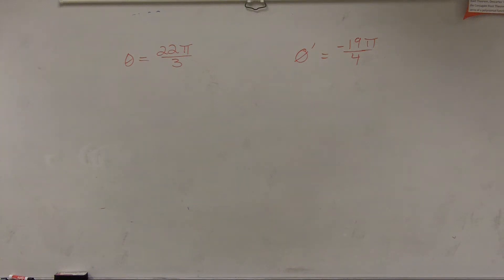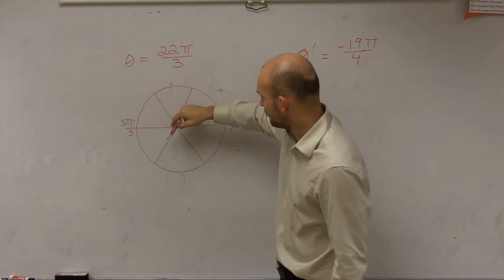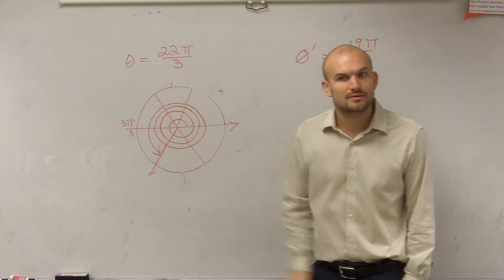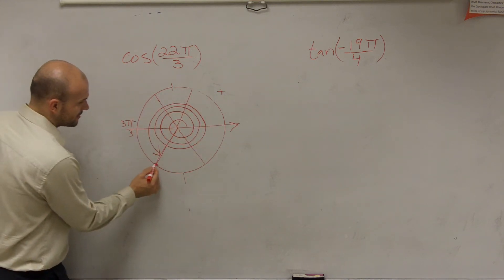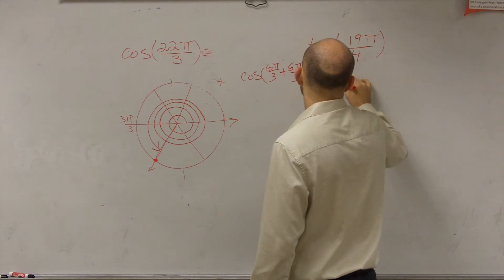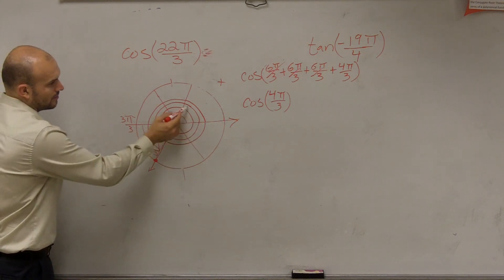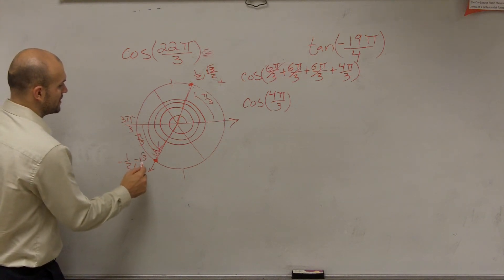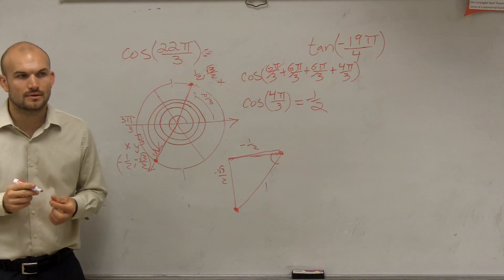How to evaluate a function for a point on a graph